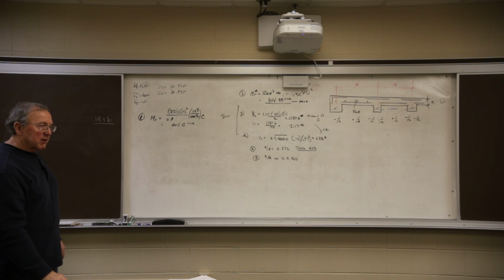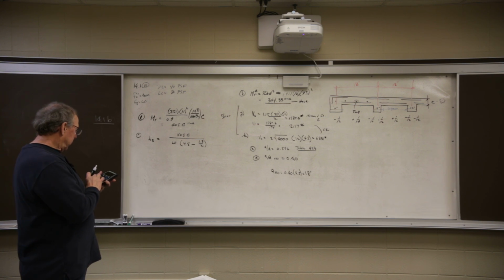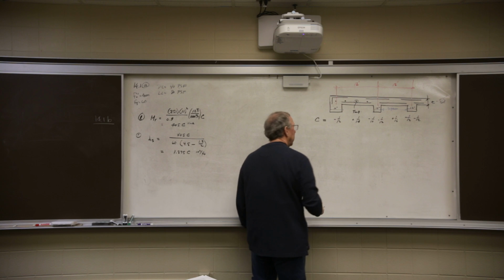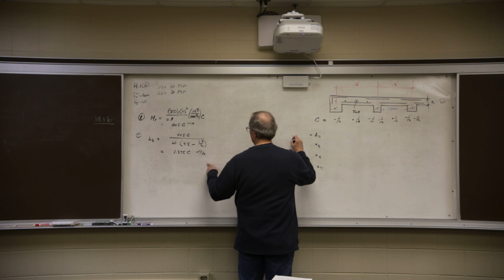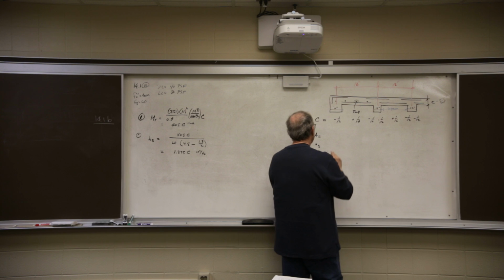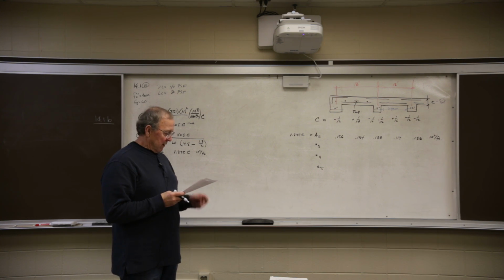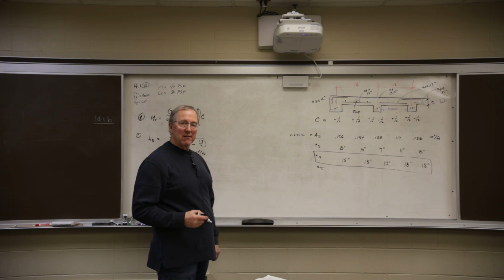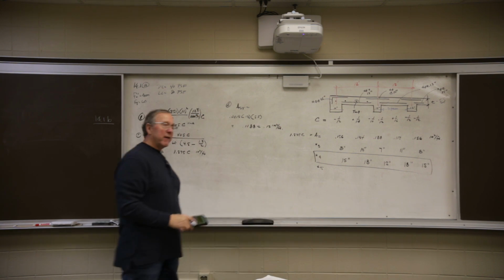MVI 8126 March 25 #9